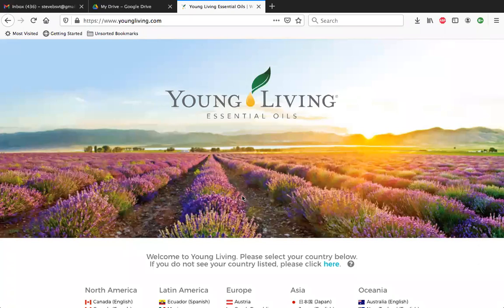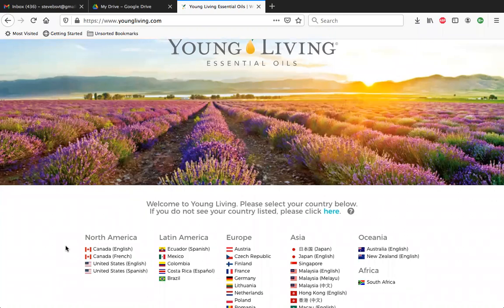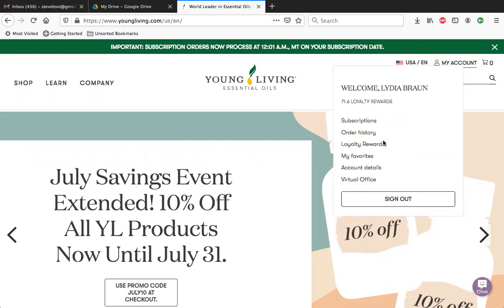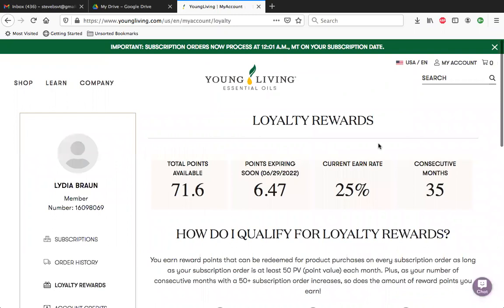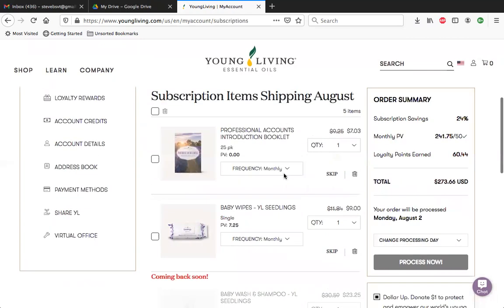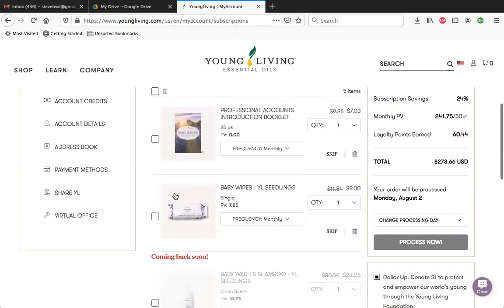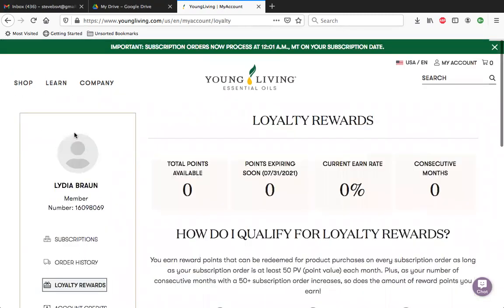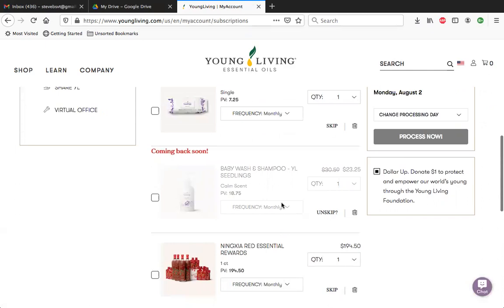PSA: Don't Lose Your Loyalty Rewards Subscription!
Hello!  With the new updates to Young Living's Loyalty Rewards program (previously Essential Rewards), we have a safety announcement so that you don't accidentally lose your rewards status without knowing it!

In this video we'll show you how to maintain Loyalty Rewards status and what to do if you've lost it accidentally.